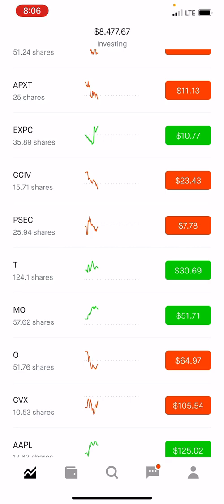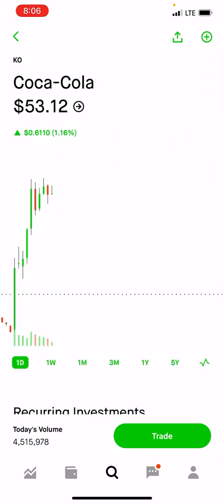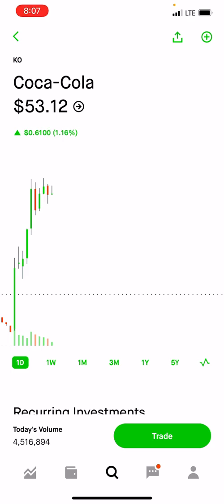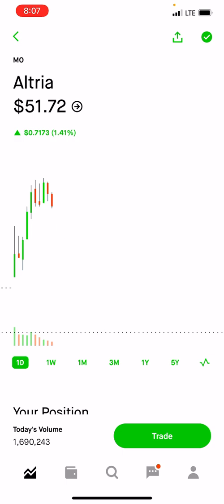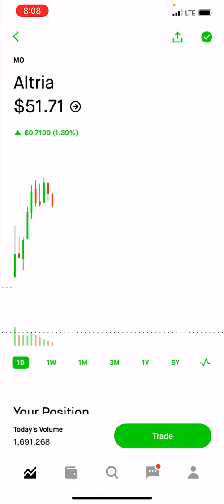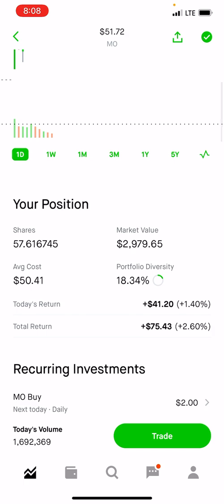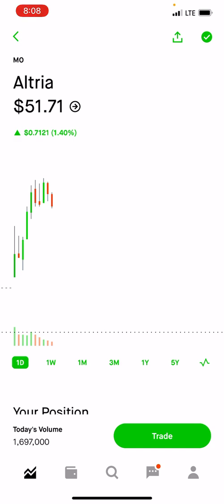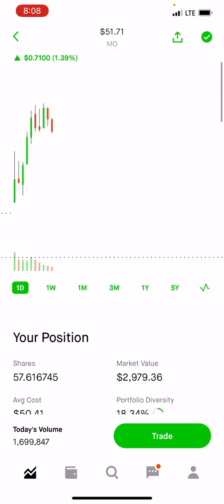Making Some Easy Money From Swing Trades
Start investing with Acorns today! Get $5 when you use my invite link: 8M2JQ5

hey join me on Discord! Invite expires in 7 days.